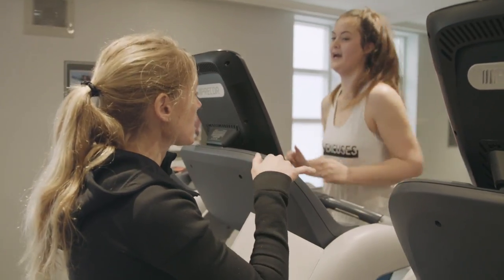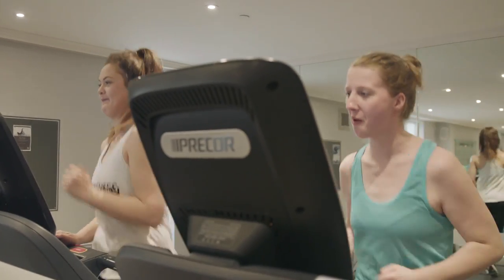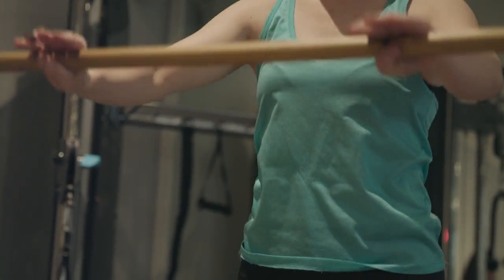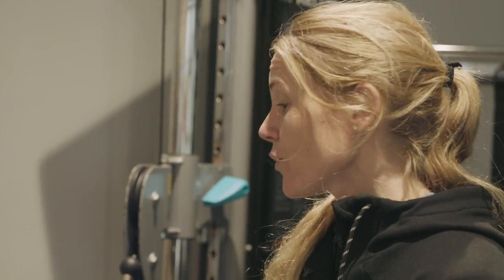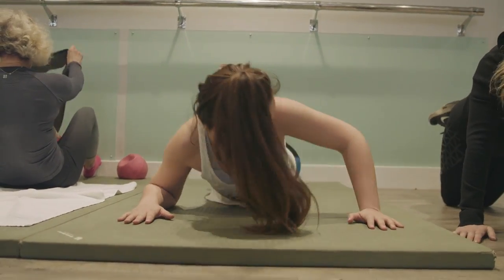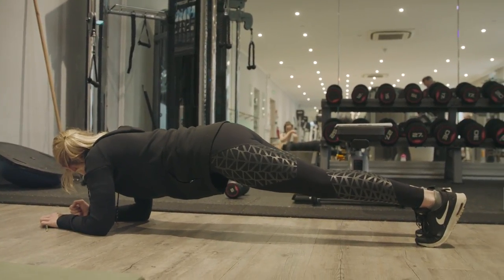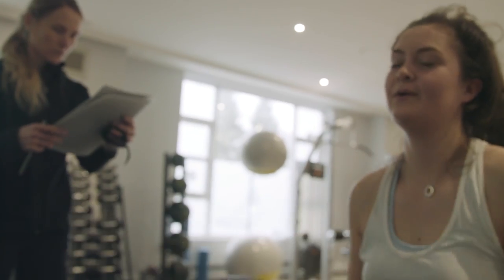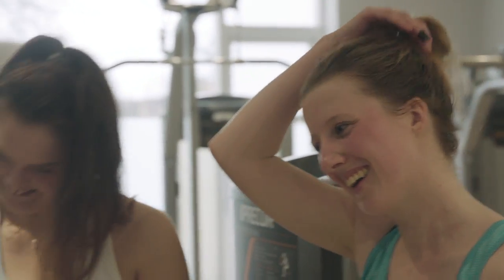Magnolia Cup Gym Training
The Magnolia Cup is our annual Ladies' Charity Race. Tow of this year's riders, Hollie-Ella and Camilla Hickish are put through an intense training regime by Sarah Ayton to see if they are up for the task.

Follow Goodwood Racecourse on social media for even more great content!